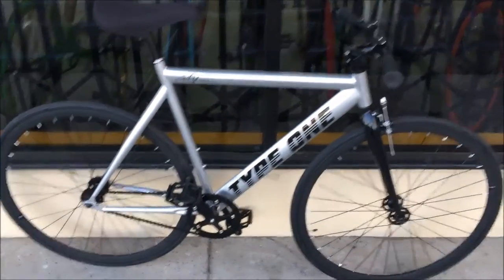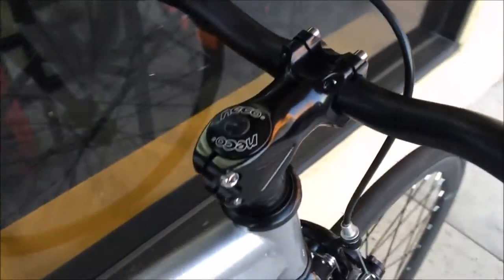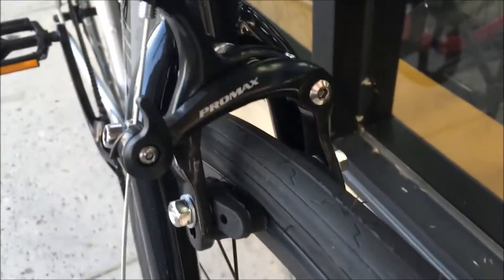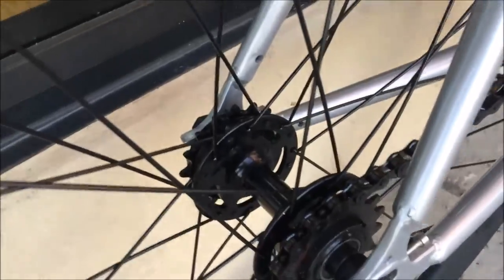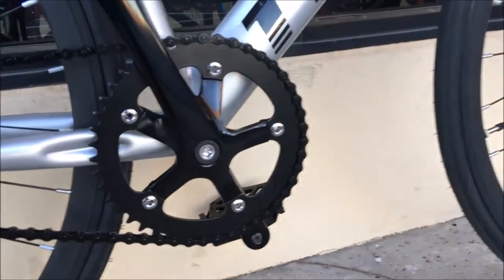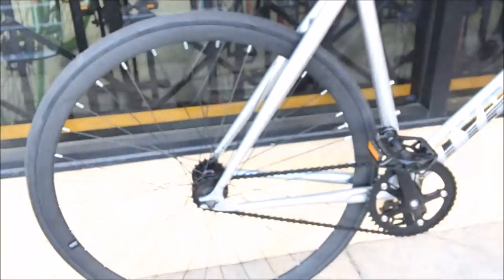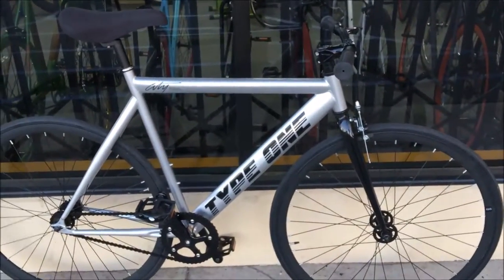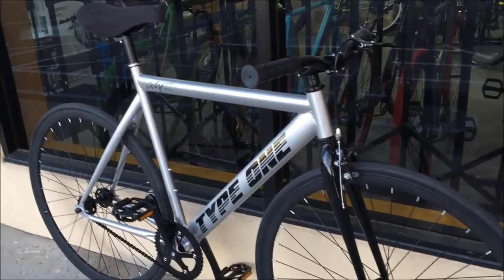Review - City Bicycle Co. Type One Brooklyn Fixed Gear Bike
Read more about other types of bicycle that we offer

City Bicycle Co. is based out of Sacramento California. They provide premium fixed gear bikes to those looking for speed and style. The founders started their business in the dorm rooms of UC Davis, and are now a huge success. If you want to learn more about this bike or the company check out their story: